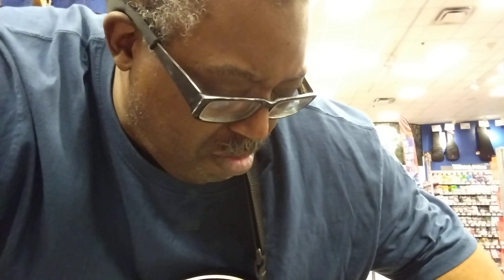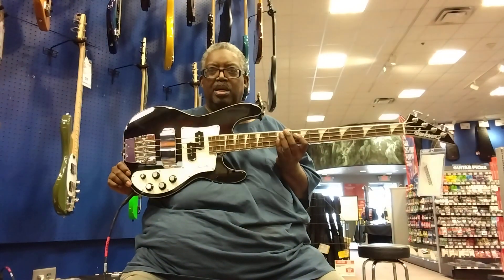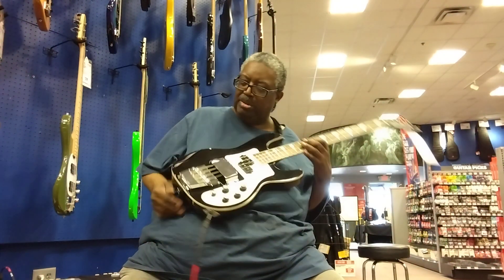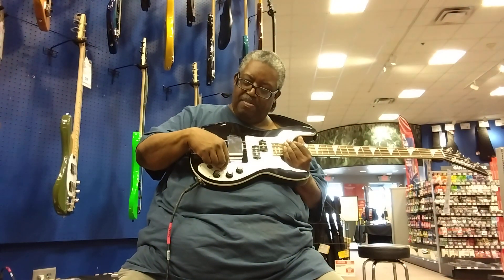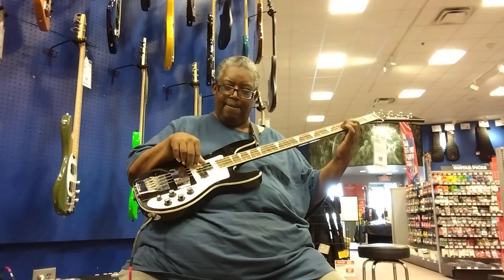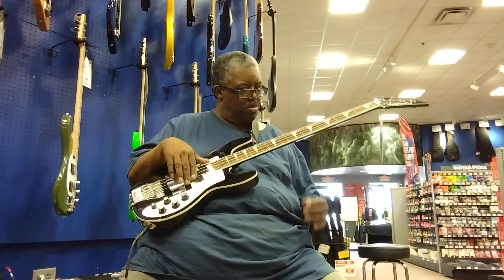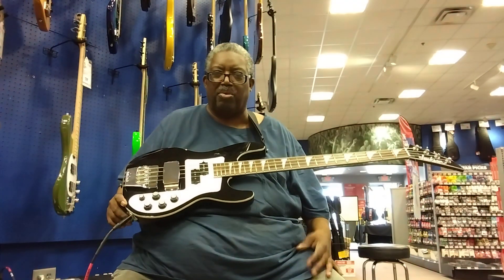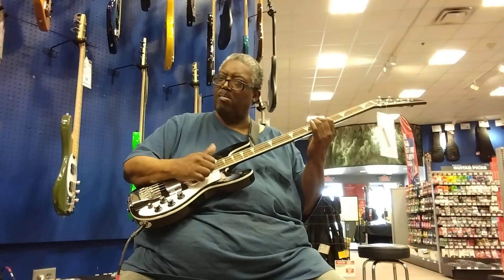JACKSON X Series Concert Bass IV-maxproud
Mixed style design makes this an interesting looking Bass. Good sound too.